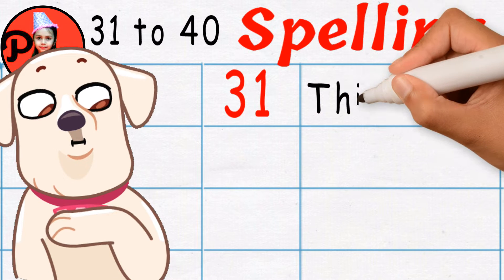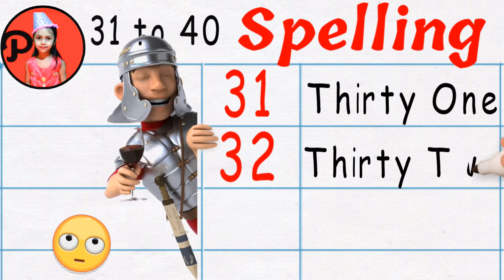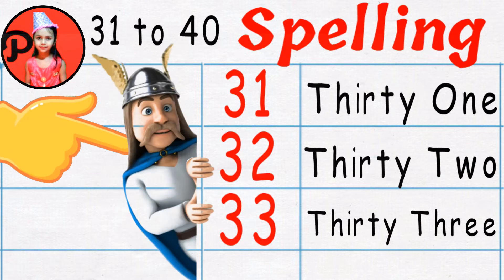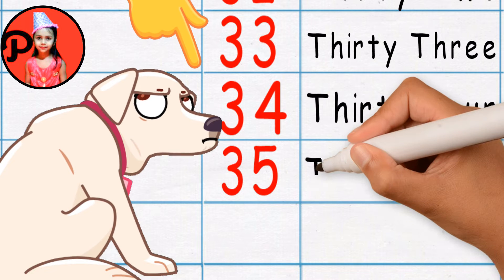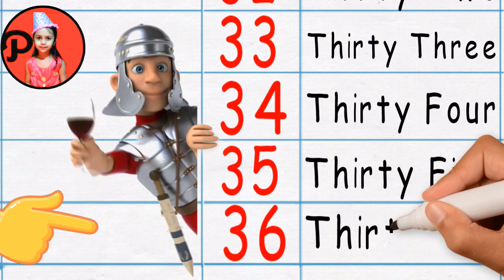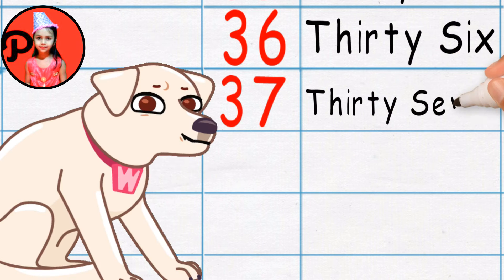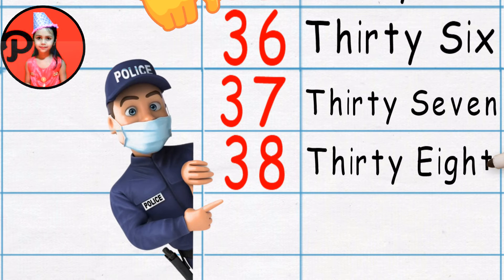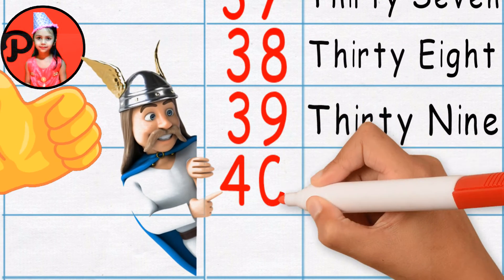31 to 40 Spelling | 31 se 40 Tak Spelling | Number Names 31 to 40 | Thirty to Forty spelling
31 to 40 spelling | 31 se lekar 40 tak spelling | 30 to 40 spelling | 30 40 spelling | thirty to forty spelling | 31 to 40 number name
31 - Thirty One
32 - Thirty Two
33 - Thirty Three
34 - Thirty Four
35 - Thirty Five
36 - Thirty Six
37 - Thirty Seven
38 - Thirty Eight
39 - Thirty Nine
40 - Forty